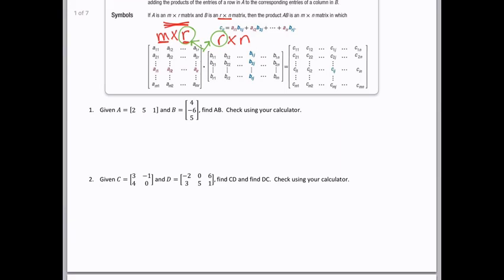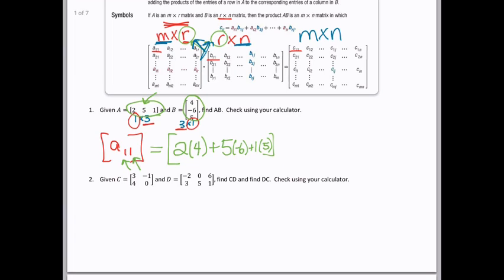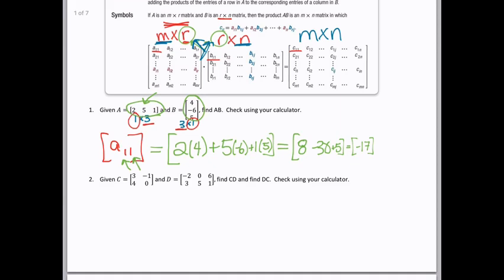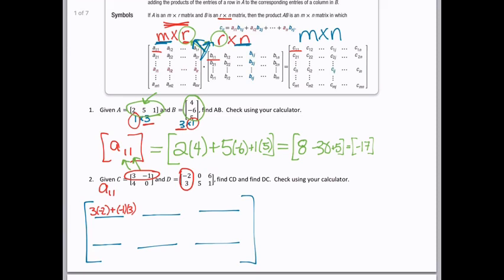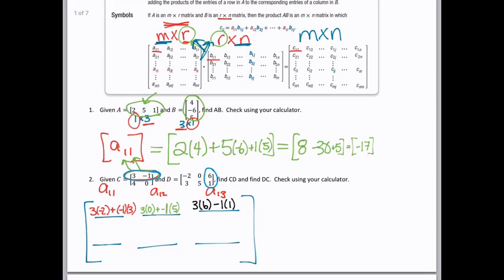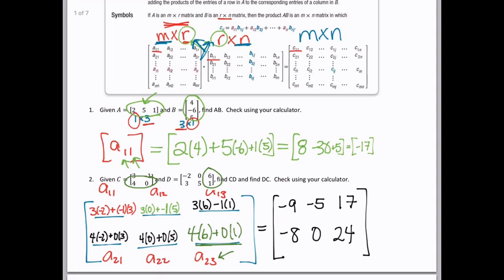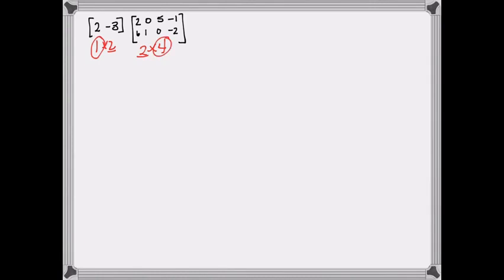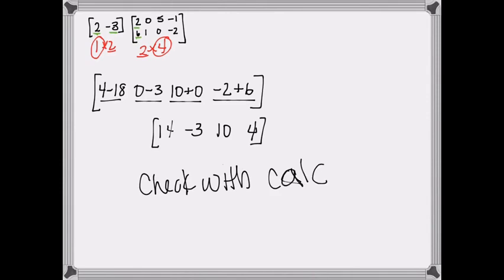6 2 Video B Matrix Multiplication